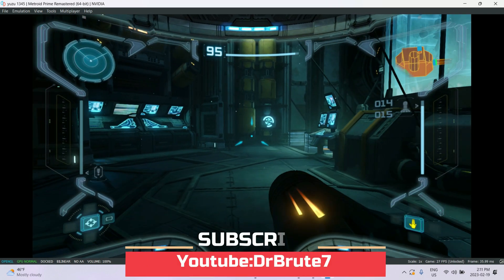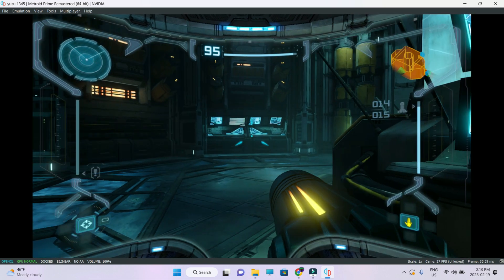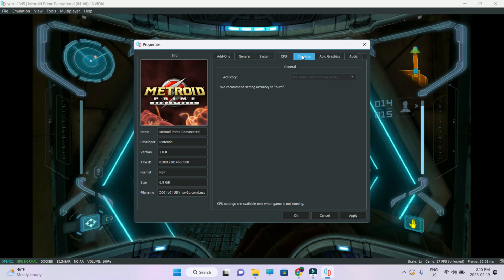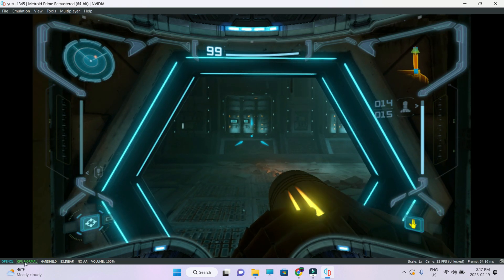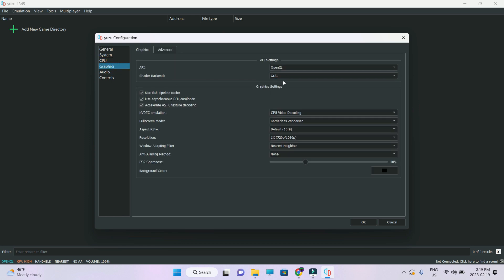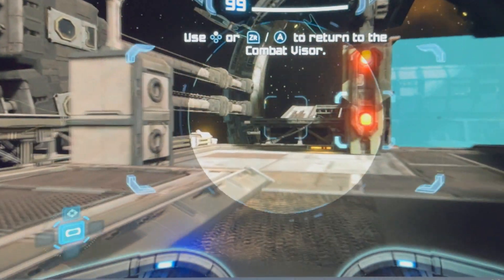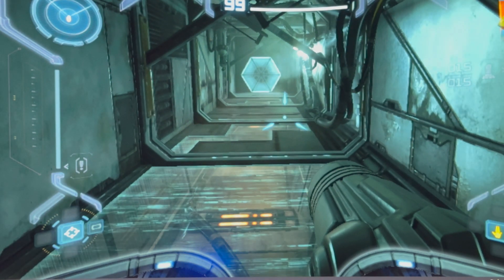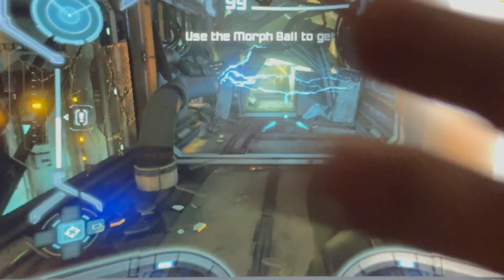Metroid Prime Remastered on PC [Yuzu Emulator 60 FPS Settings]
I'll show & demonstrate Metroid Prime Remastered on the Yuzu Emulator while tweaking the settings on the emulator to get the best performance on a mid range pc. You can try it on the steam deck too.